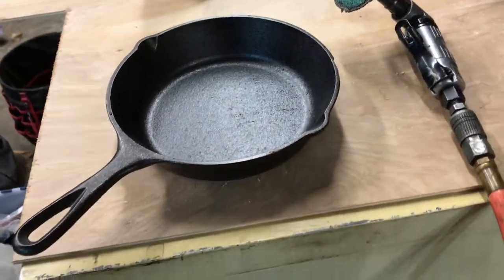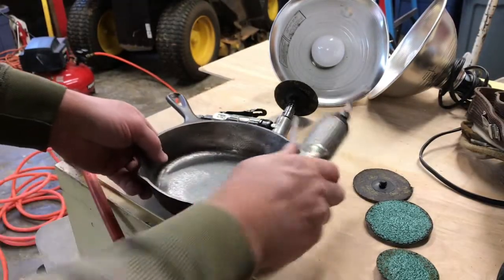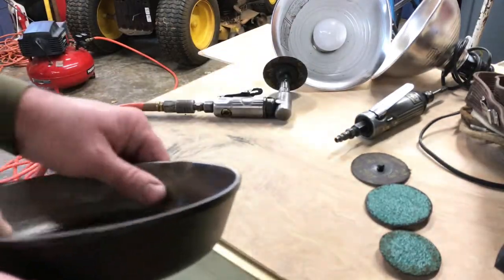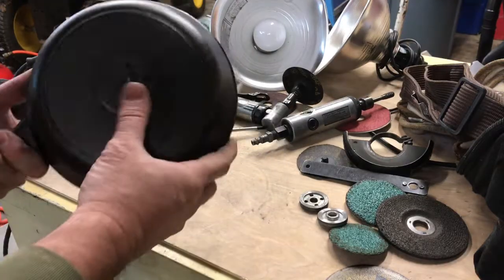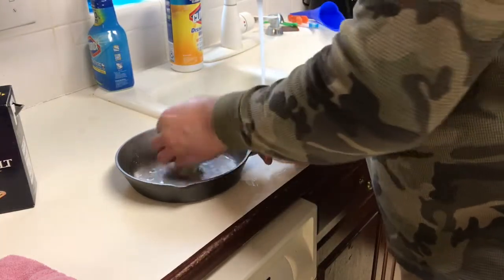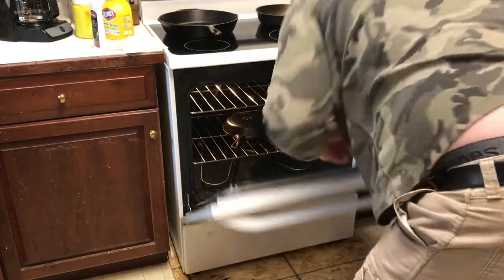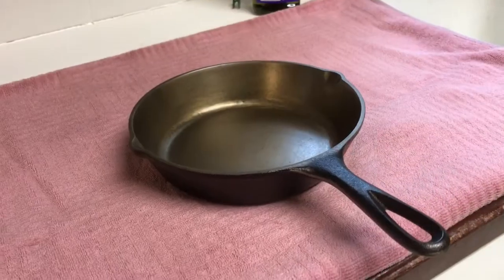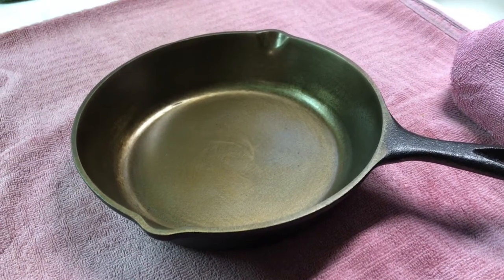How to Polish & Re-Season a Lodge Cast Iron Frying Pan / Skillet DIY